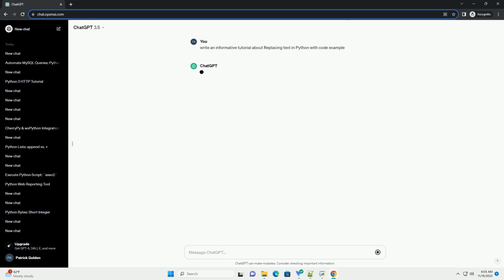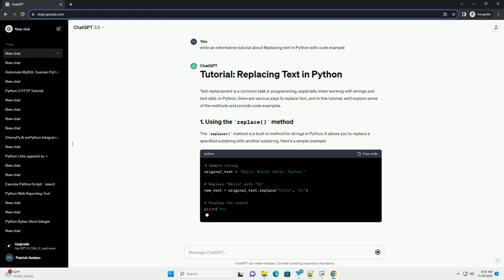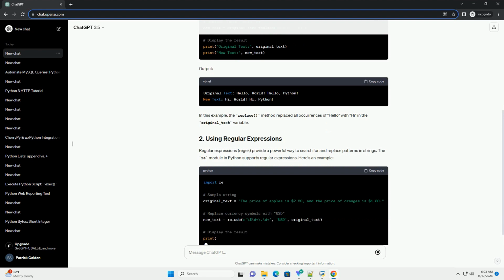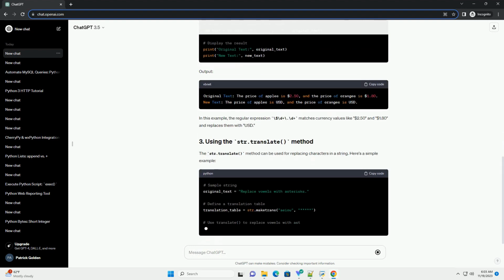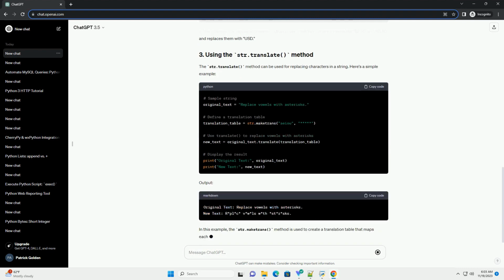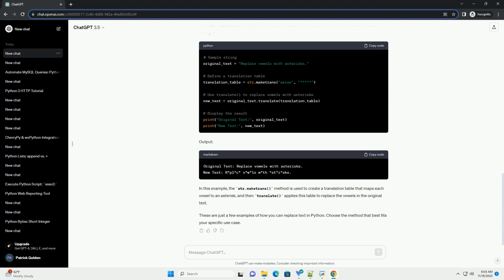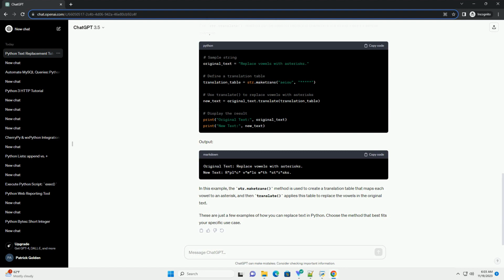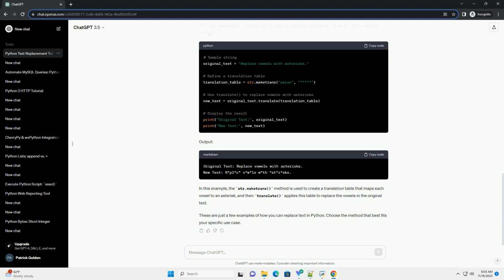Replacing text in Python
Text replacement is a common task in programming, especially when working with strings and text data. In Python, there are various ways to replace text, and in this tutorial, we'll explore some of the methods and provide code examples.
The replace() method is a built-in method for strings in Python. It allows you to replace a specified substring with another substring. Here's a simple example:
Output:
In this example, the replace() method replaced all occurrences of "Hello" with "Hi" in the original_text variable.
Regular expressions (regex) provide a powerful way to search for and replace patterns in strings. The re module in Python supports regular expressions. Here's an example:
Output:
In this example, the regular expression \$\d+\.\d+ matches currency values like "$2.50" and "$1.80" and replaces them with "USD."
The str.translate() method can be used for replacing characters in a string. Here's a simple example:
Output:
In this example, the str.maketrans() method is used to create a translation table that maps each vowel to an asterisk, and then translate() applies this table to replace the vowels in the original text.
These are just a few examples of how you can replace text in Python. Choose the method that best fits your specific use case.
ChatGPT